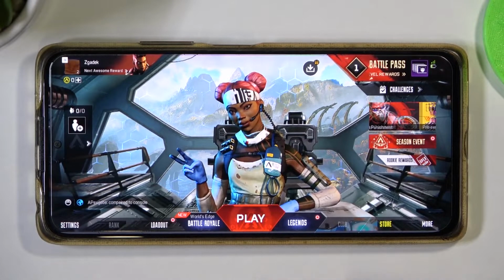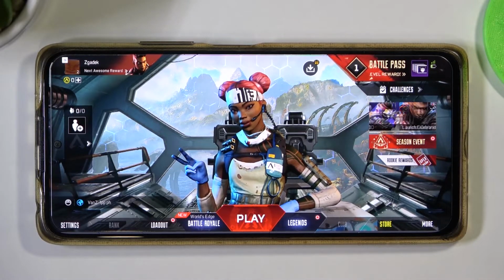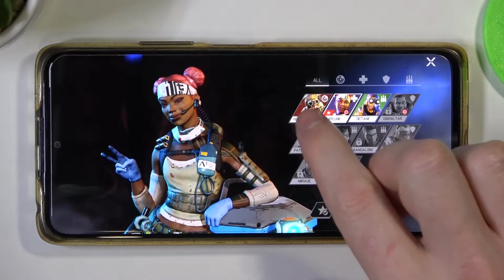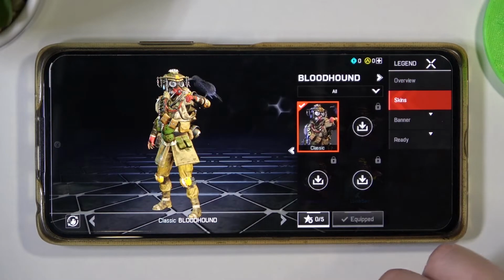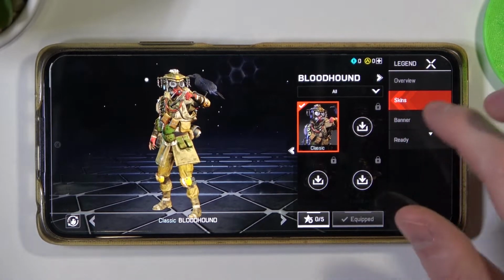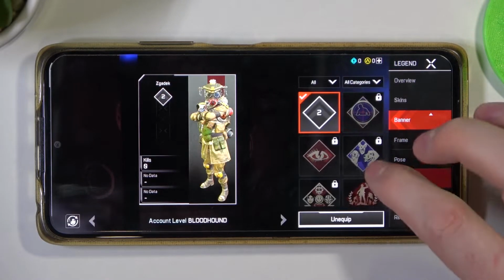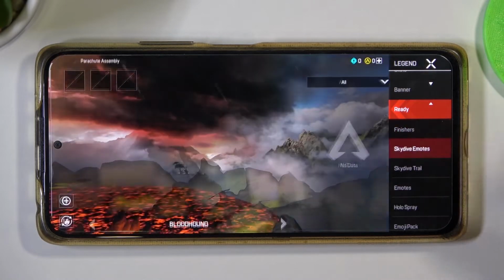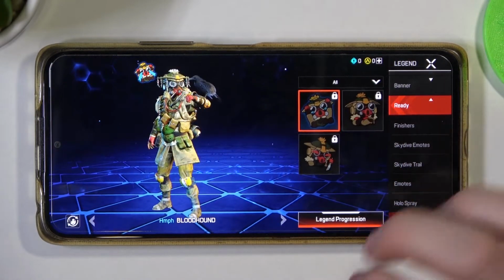Apex Legends Mobile - How To Customize Legend Skin And Accessories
If you want to change the skin or any other item that your Legend hero has in Apex Legends Mobile, this video might be essential. Simply follow our step-by-step video tutorial and learn how to change hero skin on Apex legends mobile. We hope this guide was helpful to you. If so, be sure to check out our Youtube Channel HardReset.Info. Please consider leaving us a like, a comment, or subscribing to our channel as it greatly helps us in making this guide for you!

How to change skin in Apex Legends Mobile?
How to find skins in Apex Legends Mobile?
Can i change skin in Apex Legends Mobile?
Skin selection in Apex Legends Mobile?
Legend skin in Apex Legends Mobile?